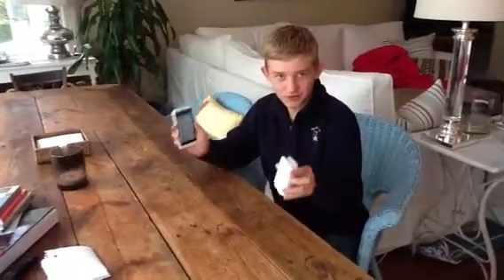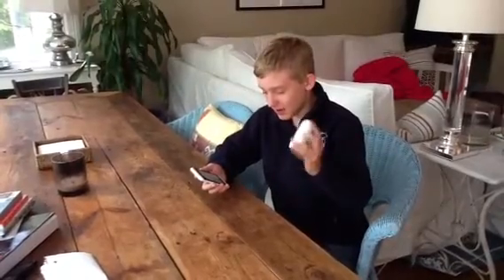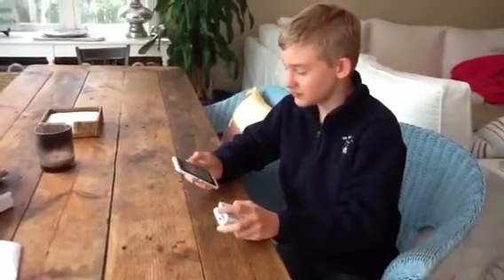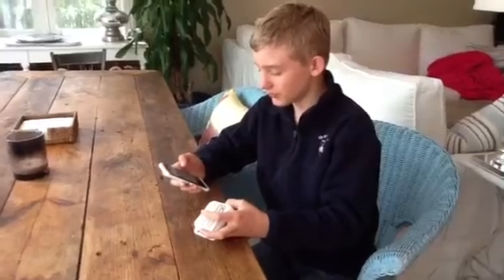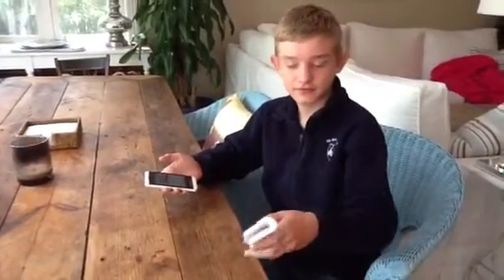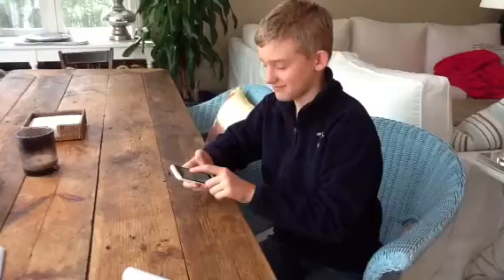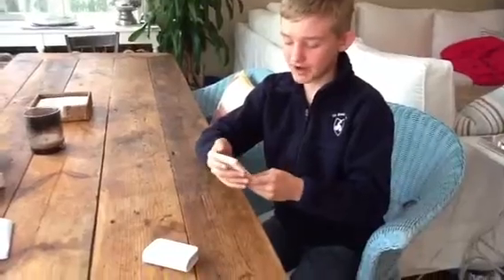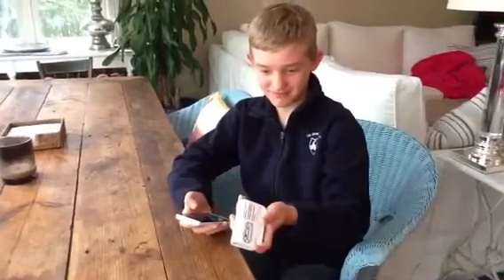How does the new Blackberry Z10 speaker work?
My in house technology team (my 13 yo son) teaches me how to use the awesome Bluetooth speaker that came with the Blackberry Z10 I was sent to review. The speaker is purchased separately from the Blackberry Z10